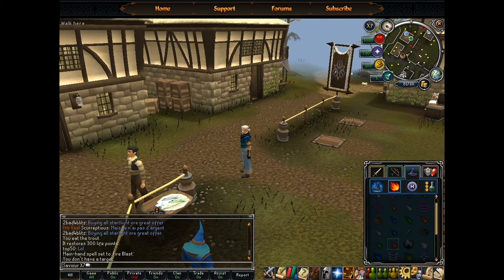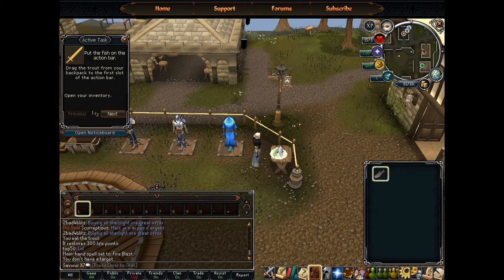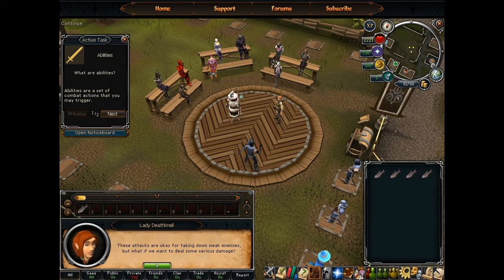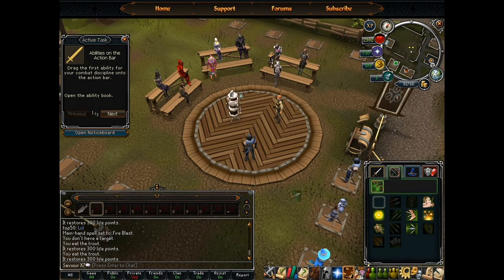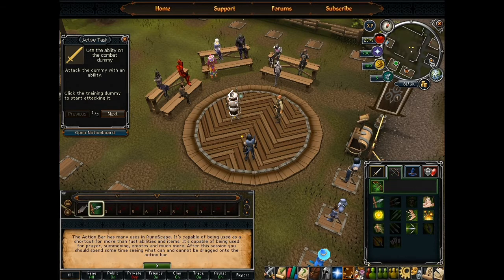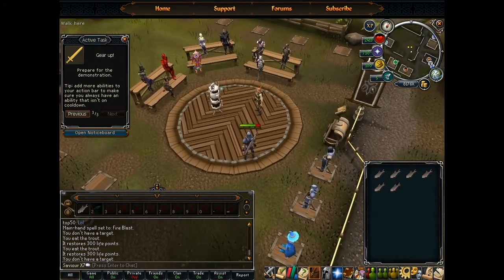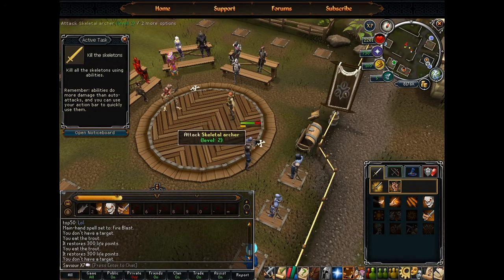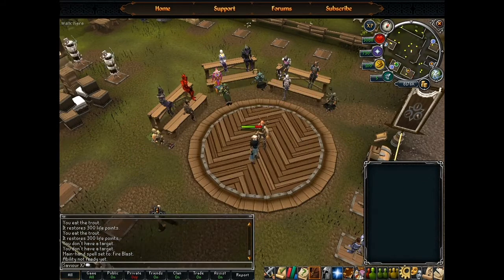Runescape Combat Academy Evolution 5 Using The Ability Bar and Basic Abilities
Thumps up, like and ask if you want to know anything, I'll do my best to respond promptly.